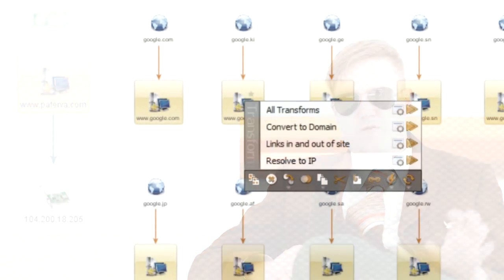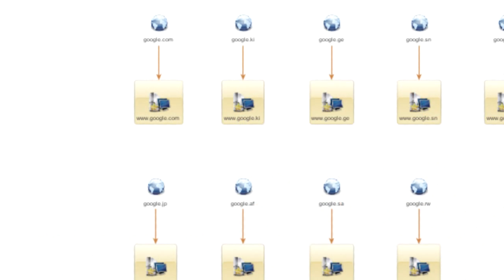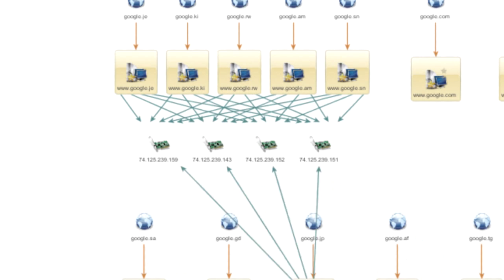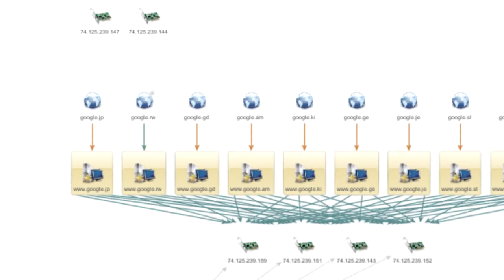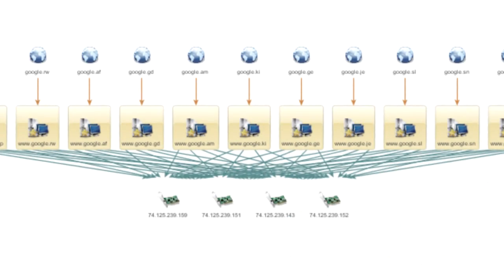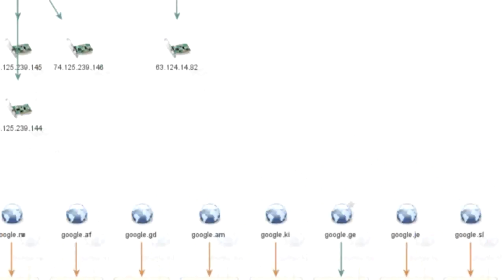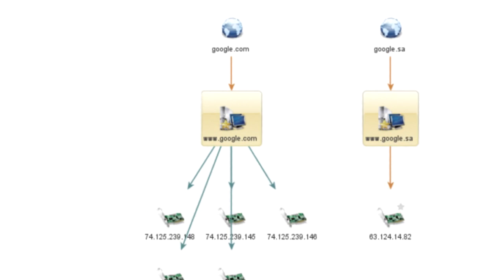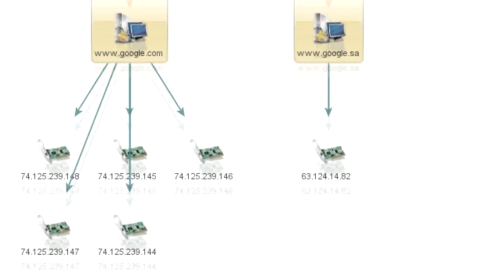What is Maltego?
In this short video we show you what Maltego is all about. In the 70s. In an airport...;)

The complete Maltego user guide can be found on our